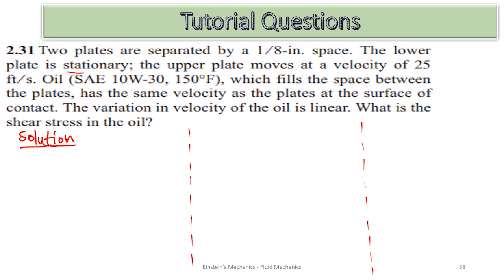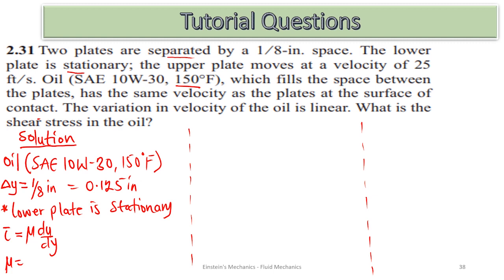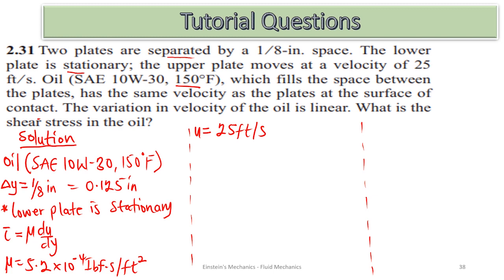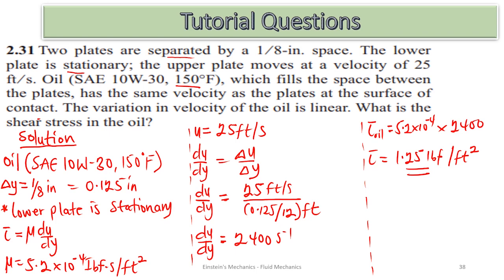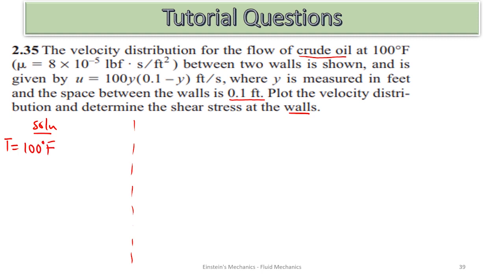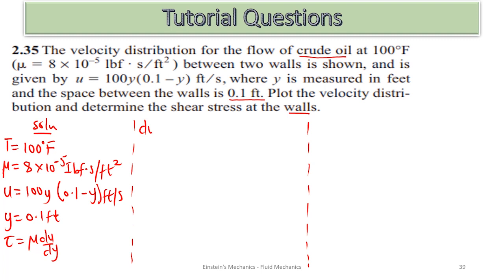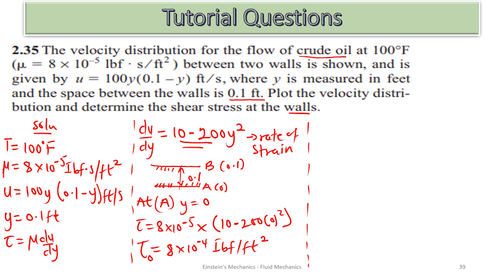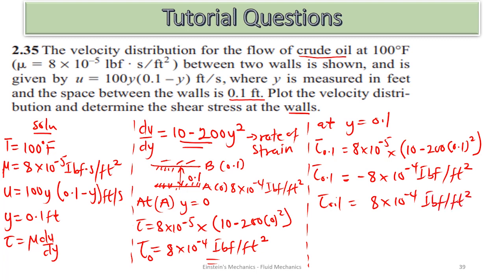Ep 8 Tutorial Questions On Viscosity | Shear Stress | Fluid Mechanics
Tutorial Questions On Viscosity | Shear Stress | Fluid Mechanics